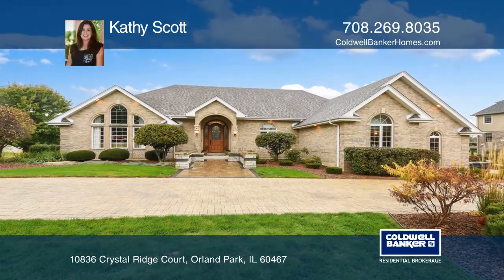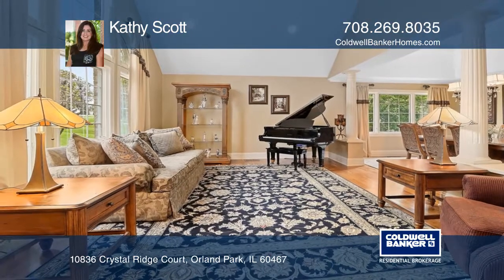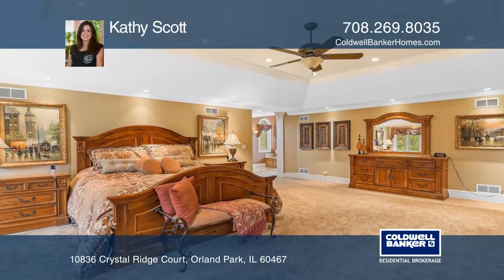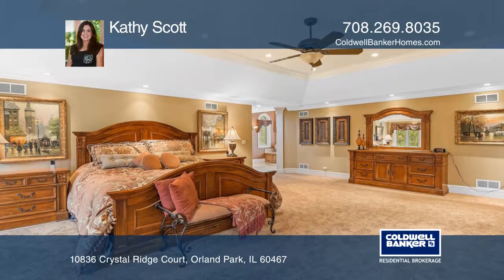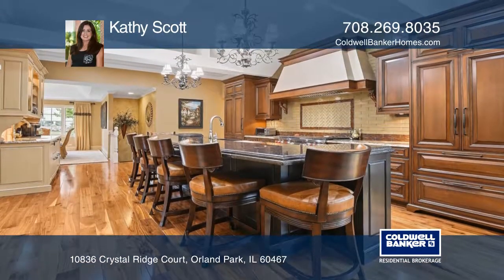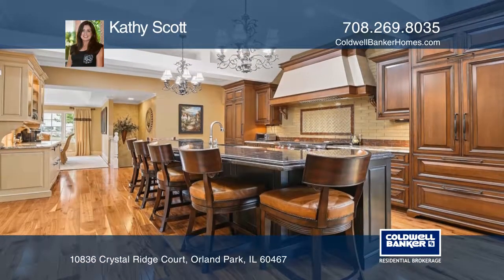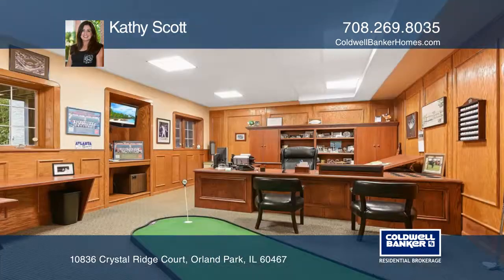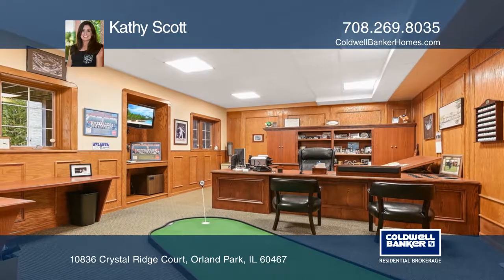10836 Crystal Ridge Court Orland Park, IL | ColdwellBankerHomes.com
10836 Crystal Ridge Court, Orland Park, IL

This is truly a one-of-a-kind custom ranch with its original contractor owner paying strict attention to detail that boasts incredible features and upgrades and appears much larger than it is because of the amazing layout. This home was built in 1994 with an additional 1,000 square foot master suite